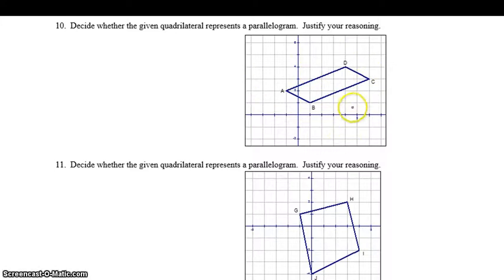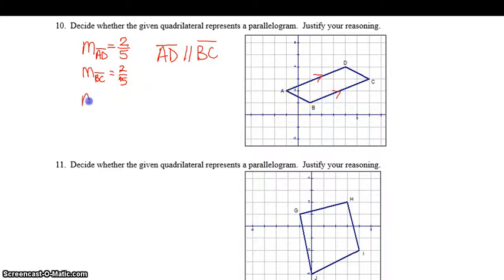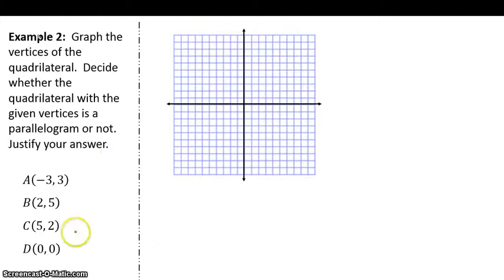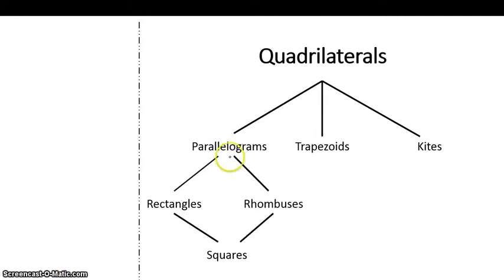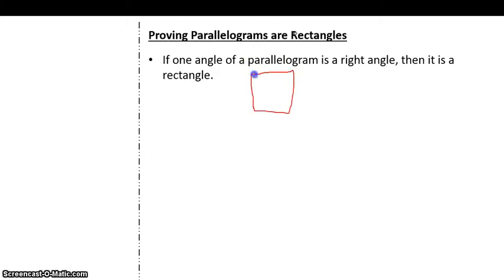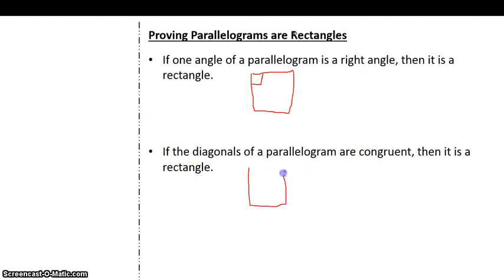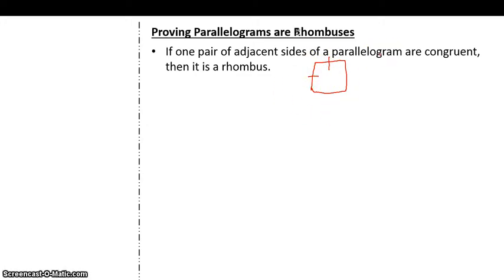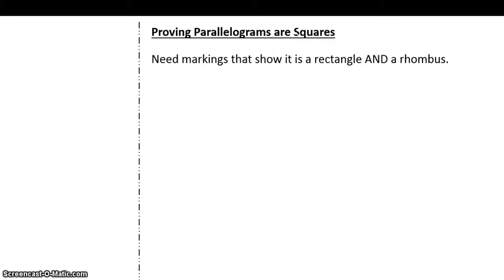Geometry 4 13 15 video #2